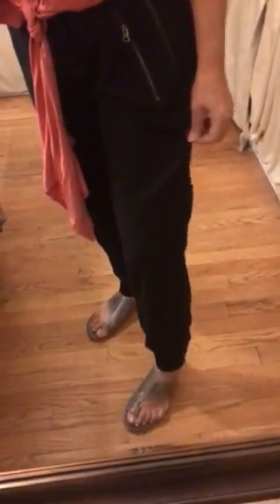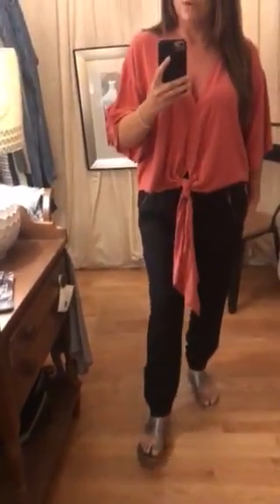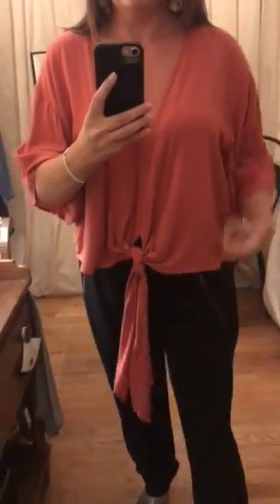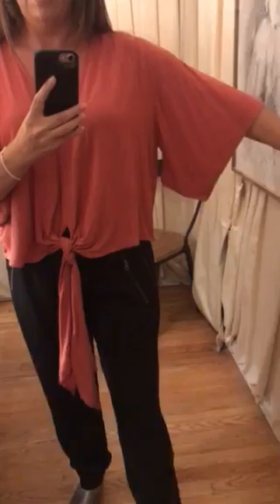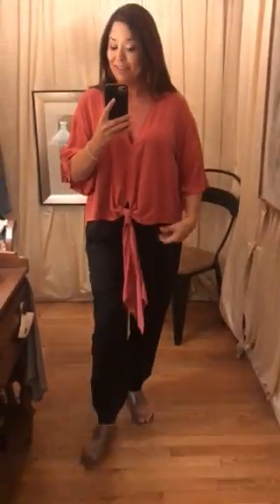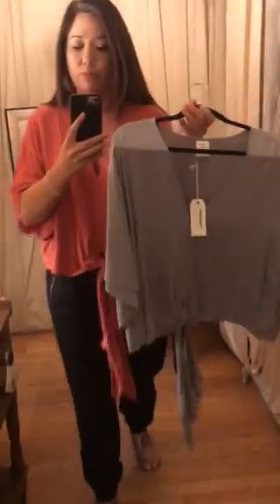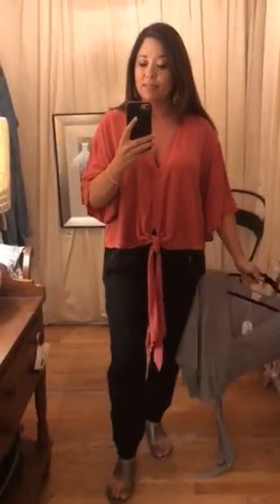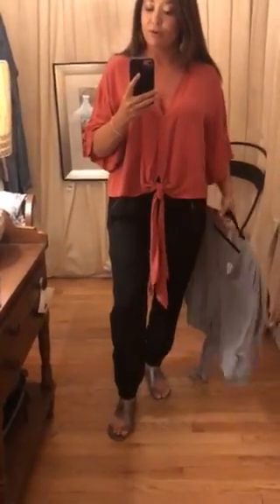Katherine Shares Her Weekly Fashion Favorites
Katherine saves us the trouble of going to the dressing room and trying everything on. We can sit back and learn what's new, how it fits, why we love it and whether it would be perfect for you!